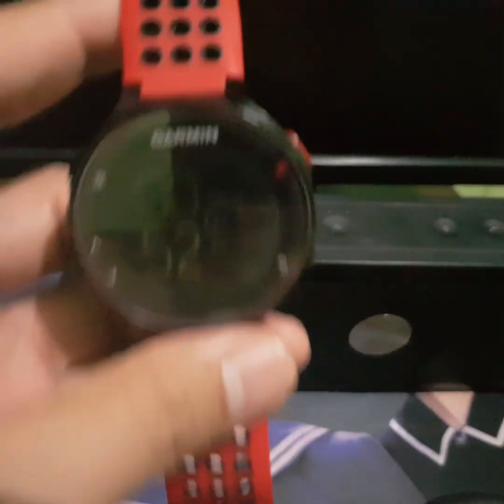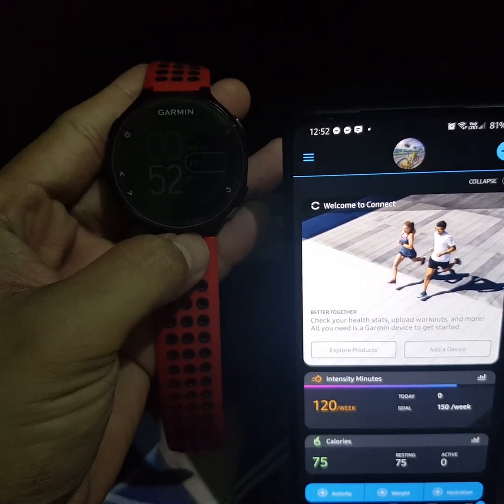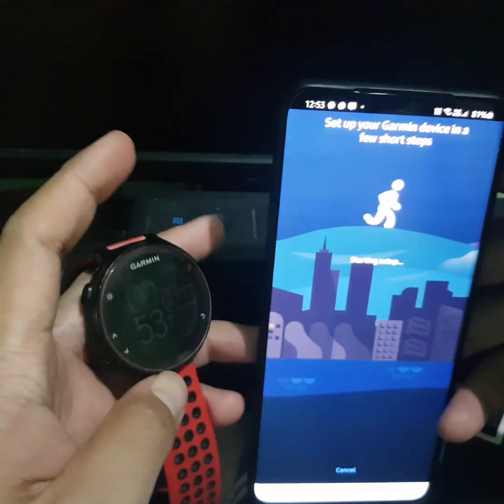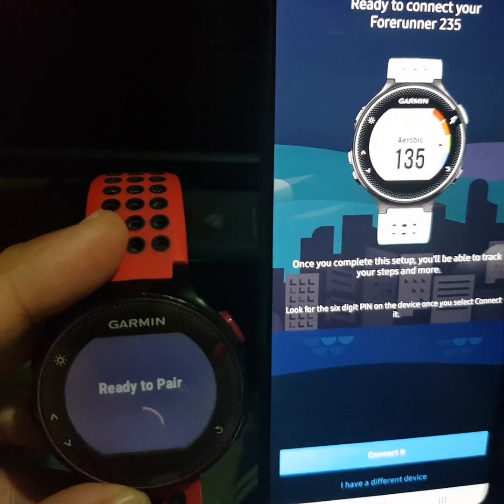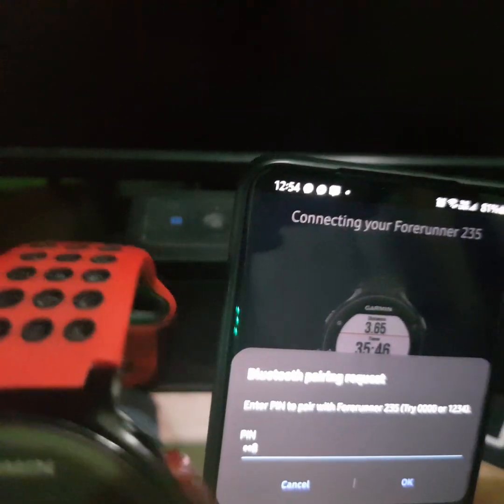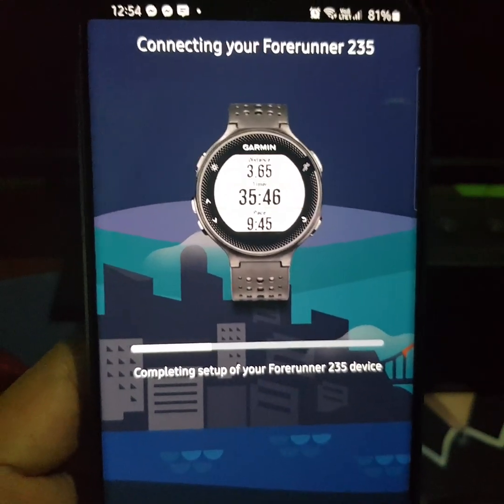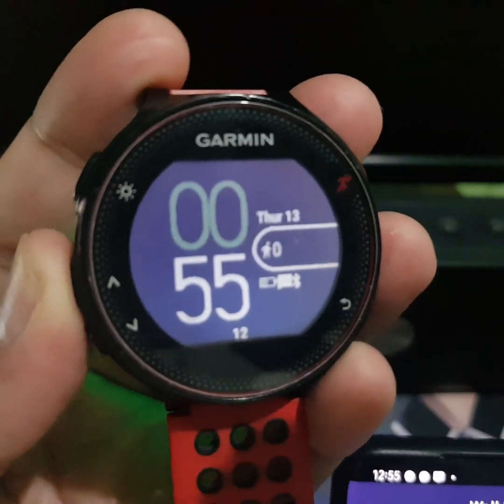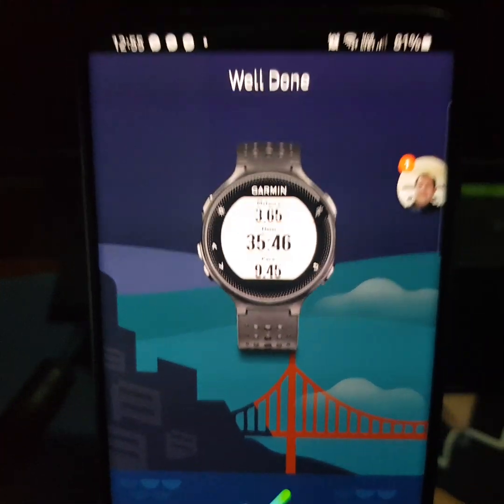How to connect your Garmin device to your mobile phone via Garmin connect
This video is a tutorial on how you can easily connect your Garmin device to your phone so you can see all your activities on the Garmin connect app

This video discusses some issues during the pairing process

NOTE: Do not do the pairing manually! Please.

Happy to serve as always